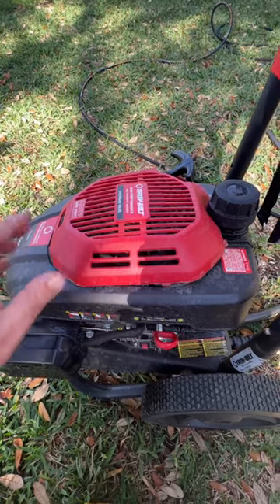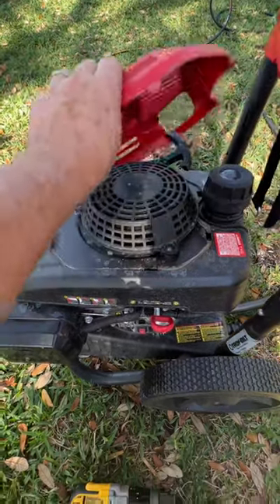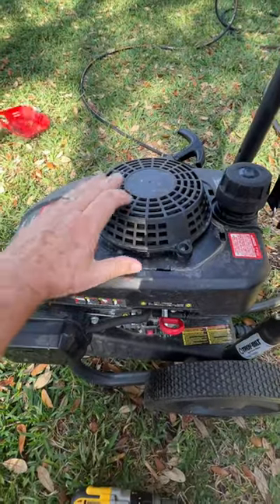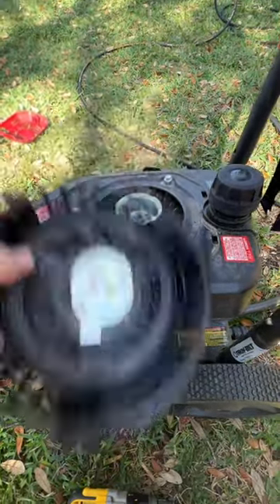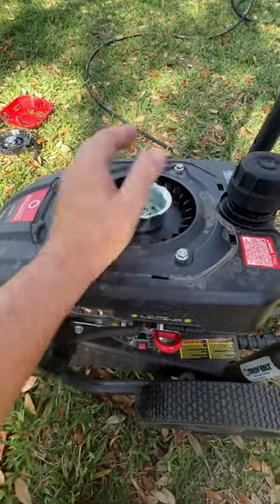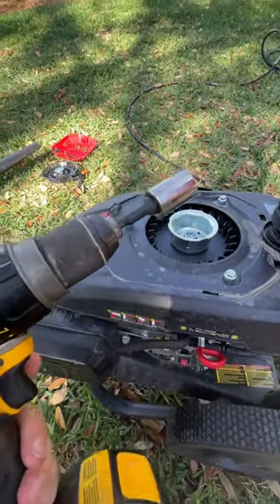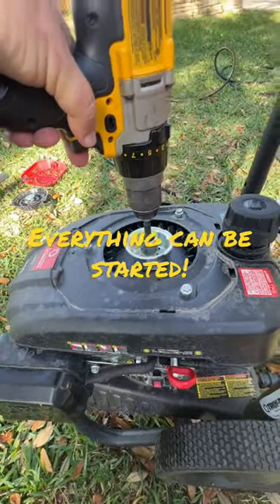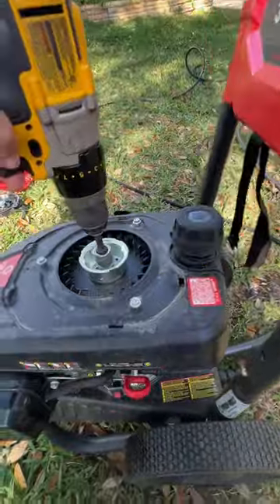Add a starter to every engine! Try at own risk!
Warning! Do only with a Directional Slip Clutch attachment to hold the socket!! Caution with the drill. It should be one that free spins as the motor will spin much faster than the drill. Don’t leave the drill on give it a click and pull it off quickly. It doesn’t take many revolutions to start.